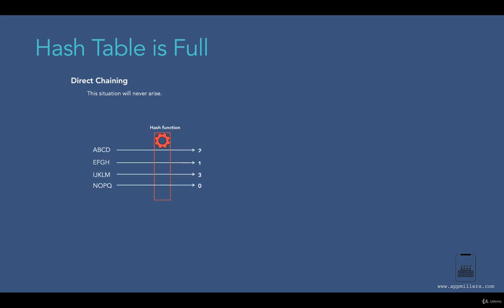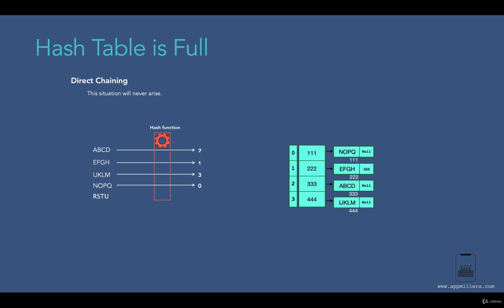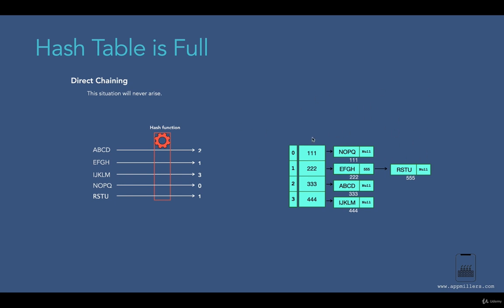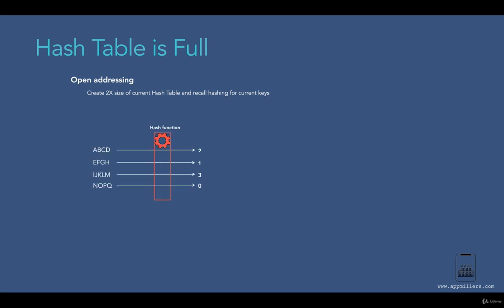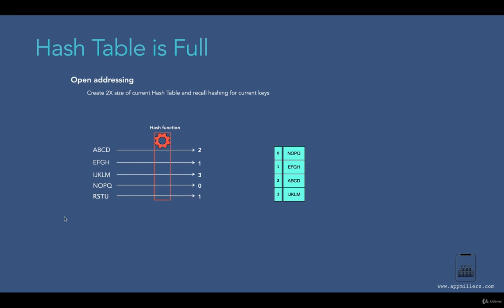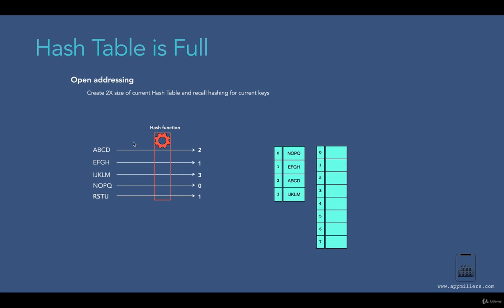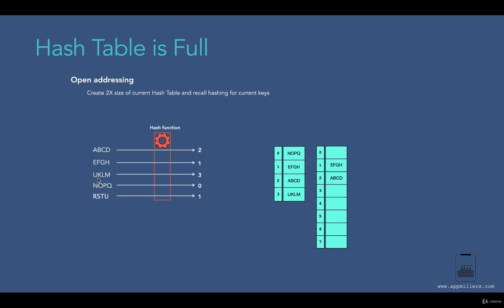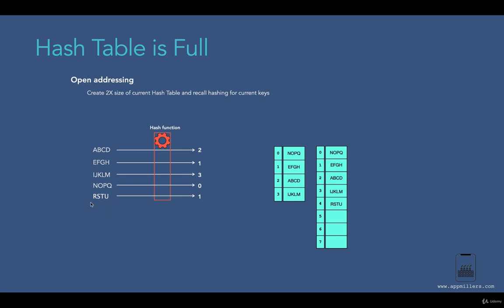006 Hash Table is Full